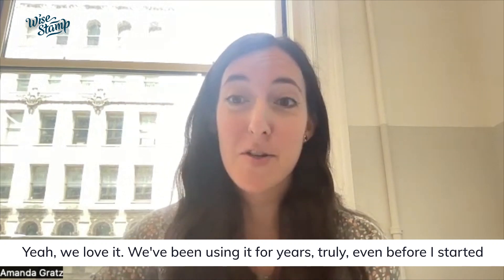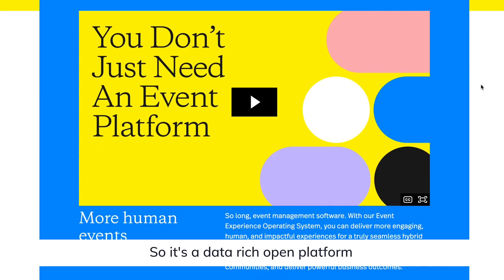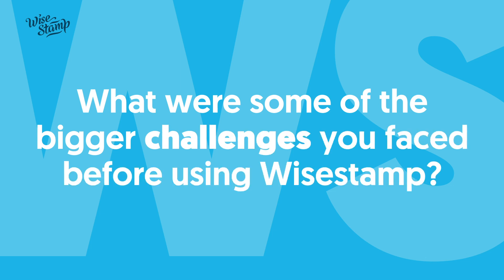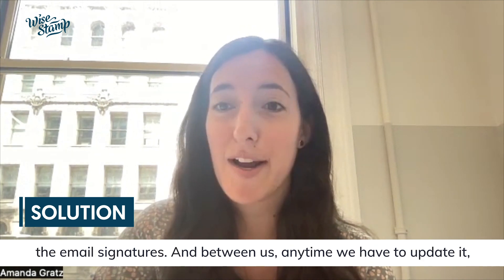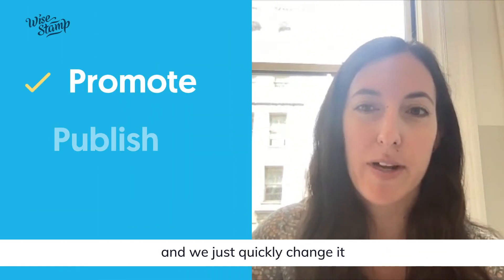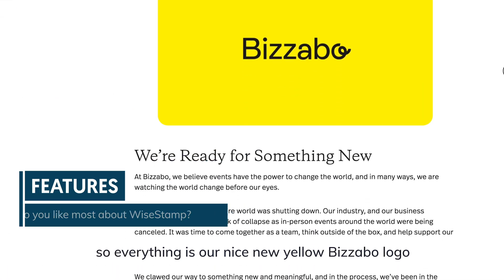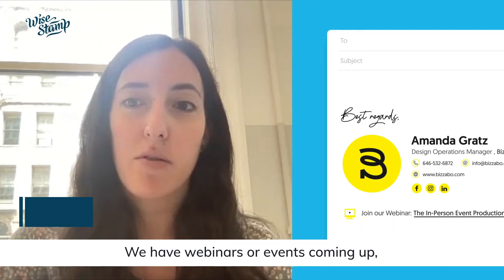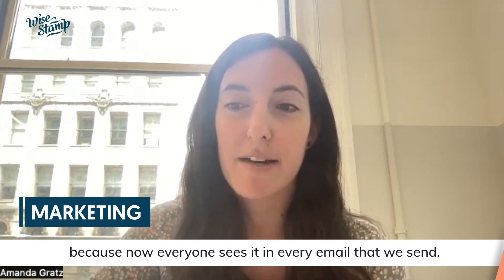Learn how Bizzabo utilise WiseStamp as their email signature promotional tool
🕓 Time Stamps:
00:05 -  Intro
00:31 -  Challenges
00:55 -  Solution
01:30 -  Features
01:55 -  Marketing